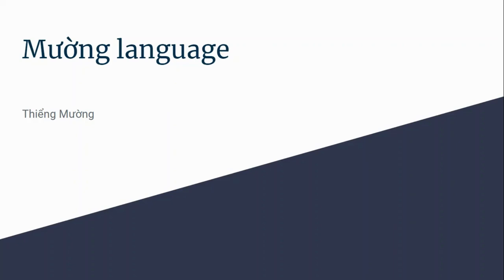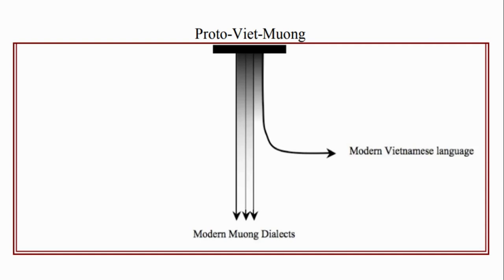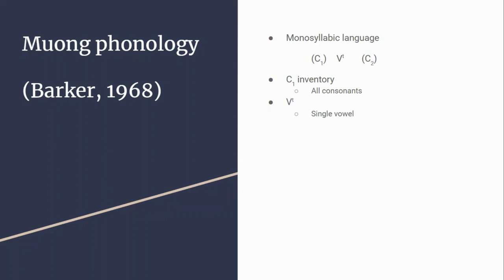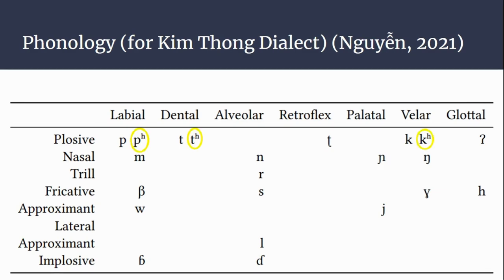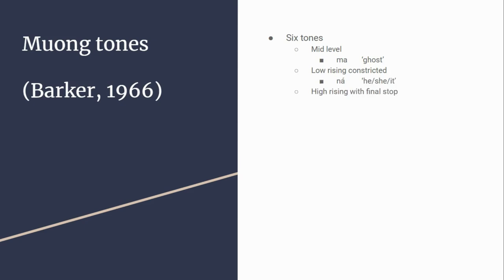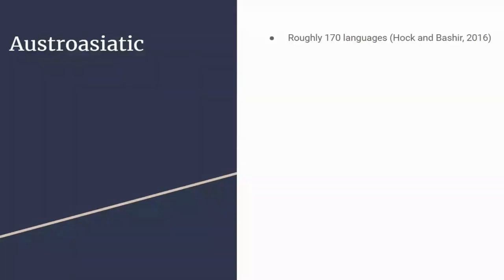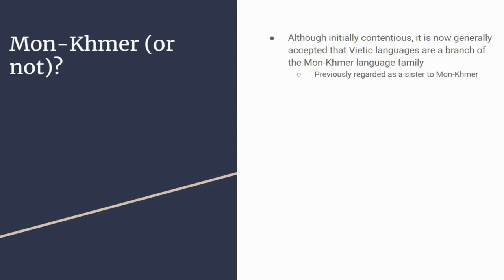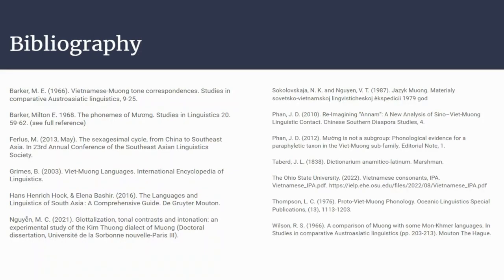Mark Andrade -- Mường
This video introducing the Muong language, the second most widely spoken language in Vietnam and a prominent Vietic language.

It was done as an assignment for an Introduction to Historical Linguistics taught at Trinity College Dublin in spring 2024. Uploaded with permission of the author.